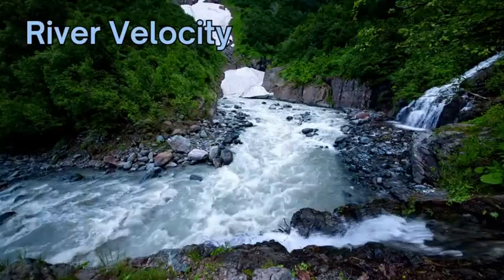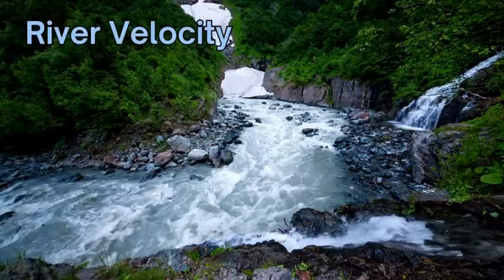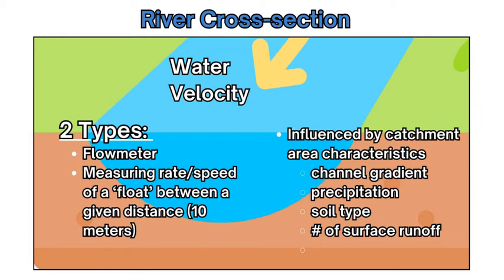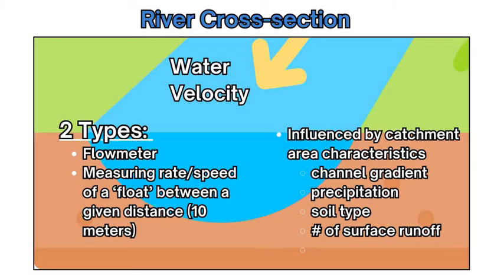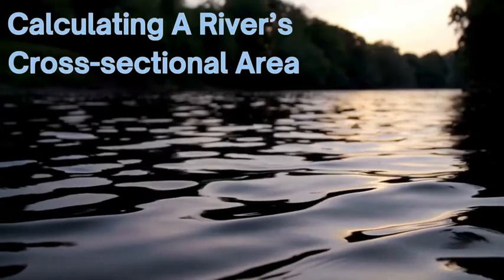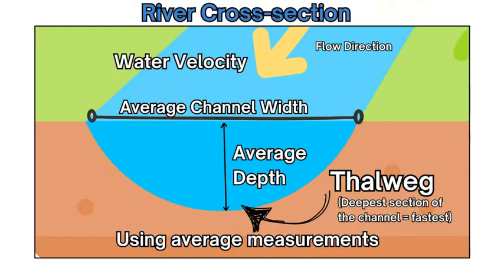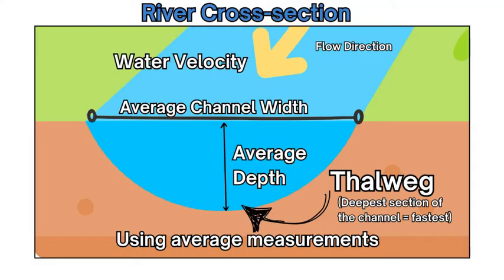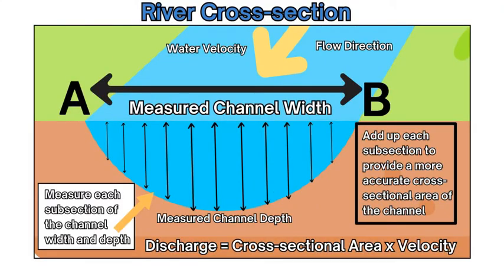Calculating A River's Discharge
Discussing how a river's discharge is calculated, and why this hydrological characteristics is important to find out.
00:00:00 Introduction
00:00:15 Defining Discharge
00:01:00 River Velocity
00:02:06 River Cross-Sectional Area
00:03:25 Summary